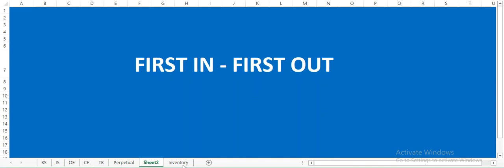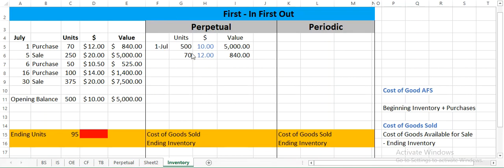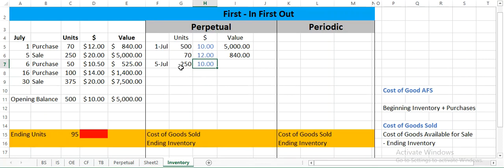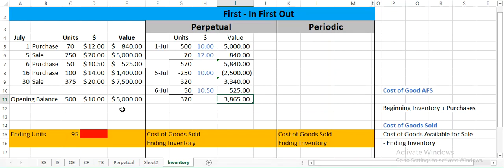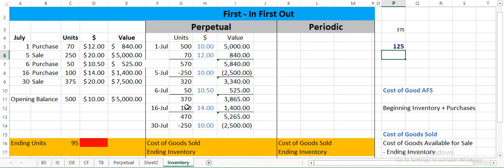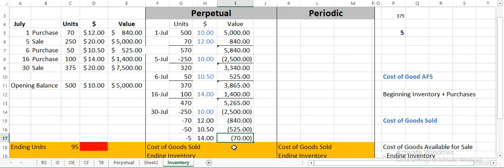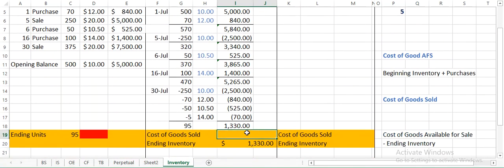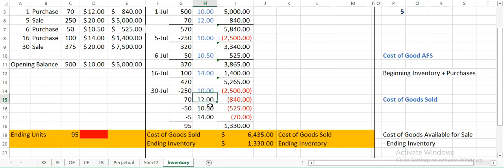FIFO 1 of 2